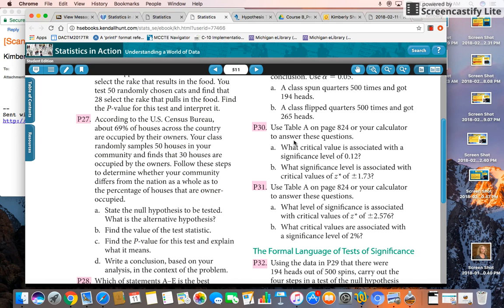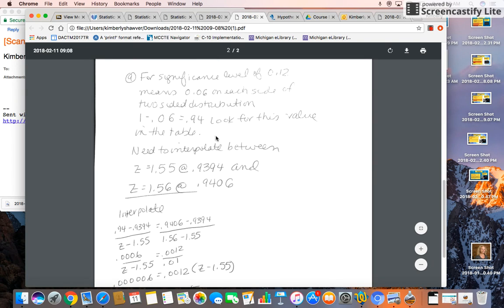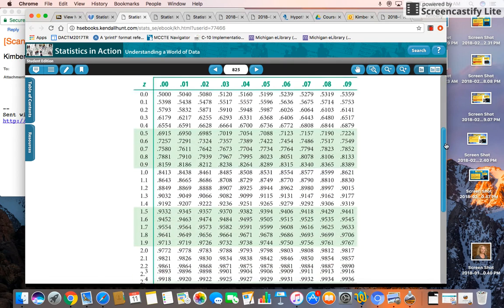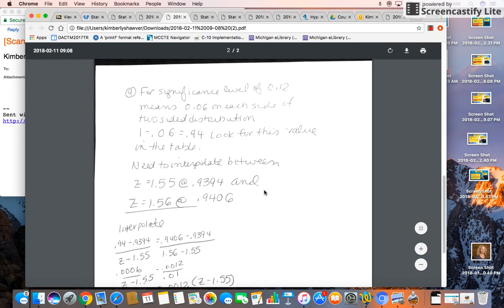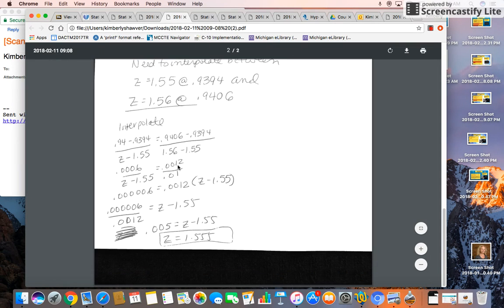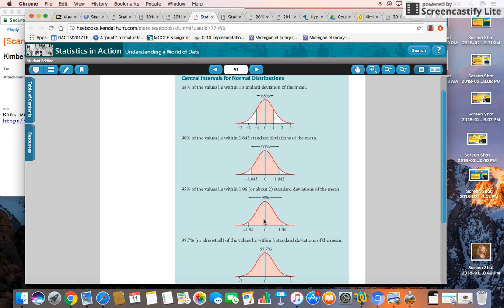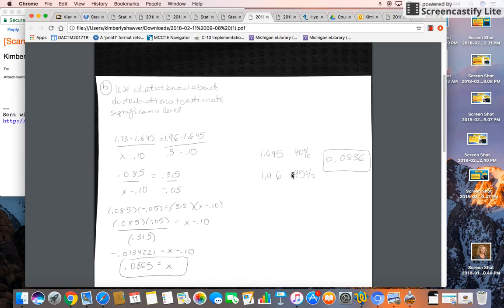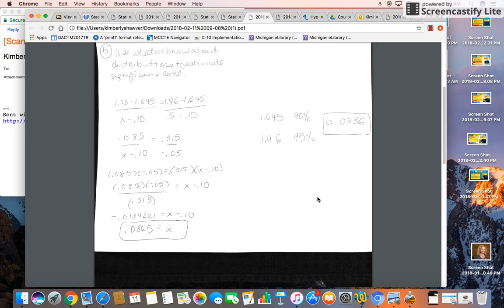Feb 11 2018 9 22 AM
MV Prob & Stat 8 P30 Section 8.2